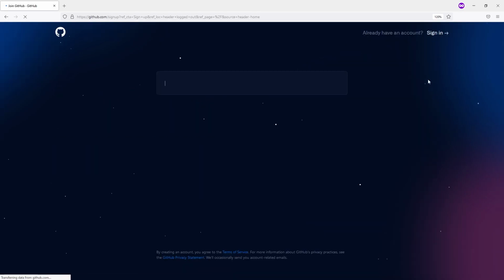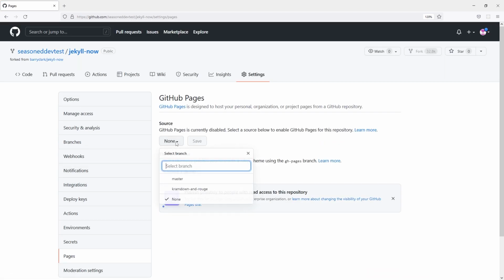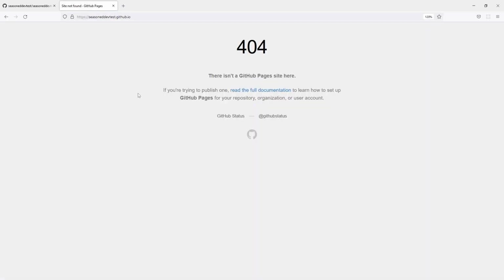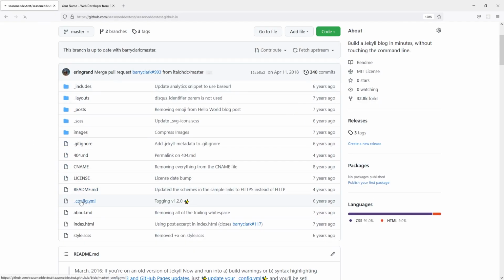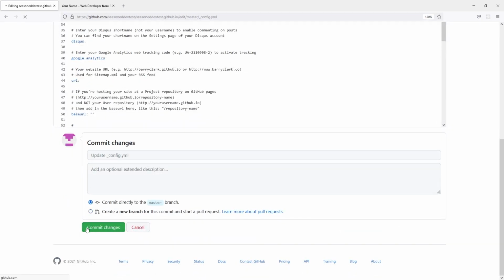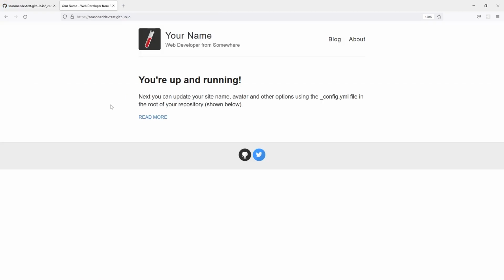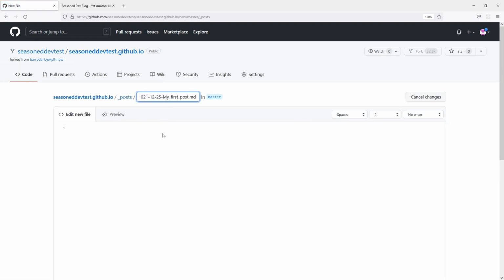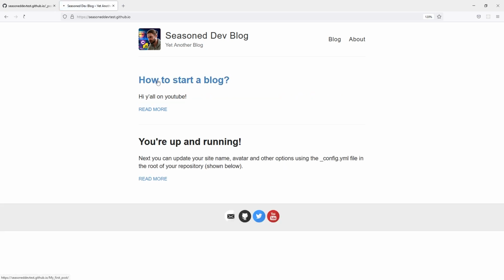How to Start a Blog in 2022 For FREE, a Step by Step Guide to Hosting a Blog with Jekyll and GitHub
This is a quick guide to starting a blog for beginners. In this video I'll show you a step by step tutorial on starting a blog for free with Jekyll and GitHub pages. At the end of this video you'll know how to host your blog with Jekyll on GitHub pages.

💬 If you have something to share, I'm always waiting for your comments!

🔖 Topics covered
- A quick guide to starting a blog for beginners
- Start a blog for free step by step
- How to start a blog with Jekyll and GitHub pages
- How to create a free blog in GitHub using Jekyll
- Hosting on GitHub pages with Jekyll